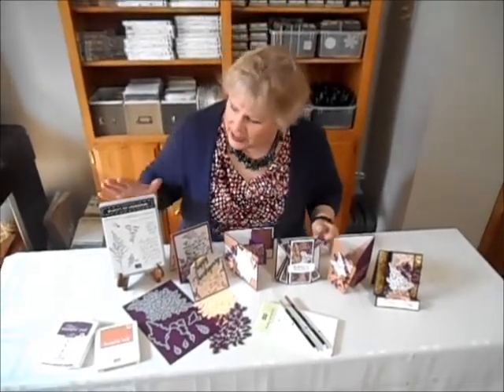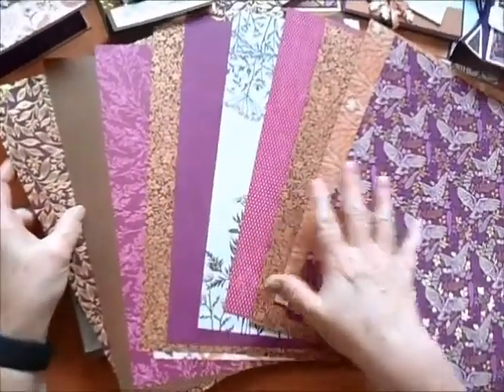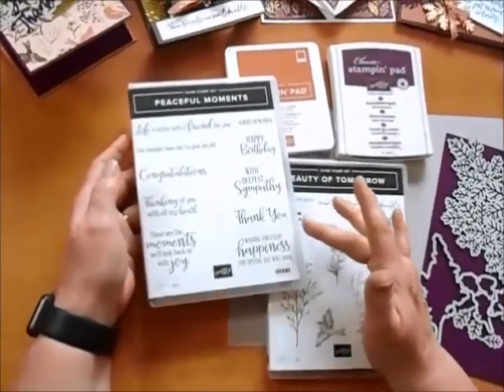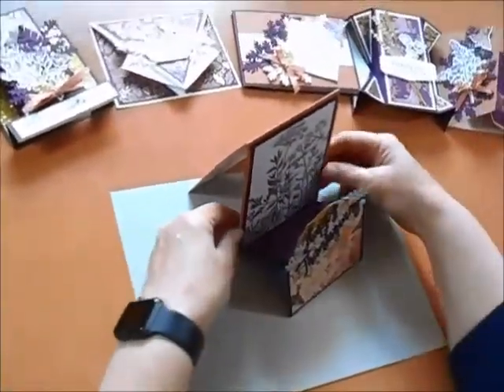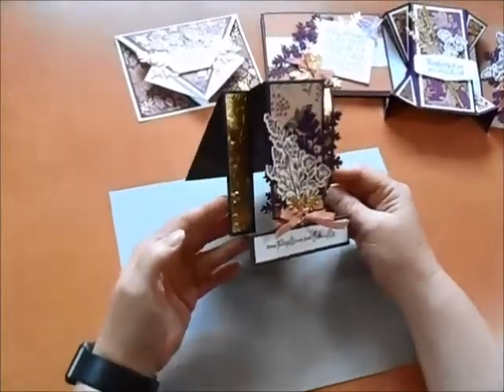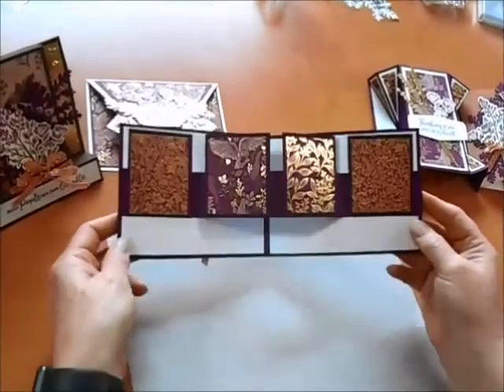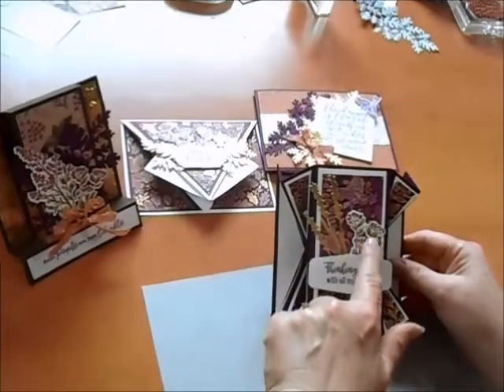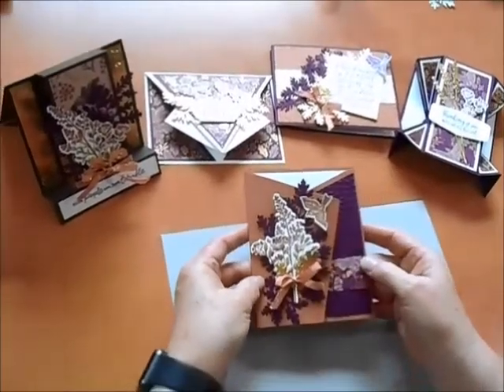Fall Fancy Folds cards overview.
Fall Fancy Folds Introduction and Tour.
Overview of 6 Fancy Fold cards and supplies.
This class features 6 unique folds all using the gorgeous Blackberry Beauty DSP and the Beauty of Tomorrow Bundle.    October, 2021.